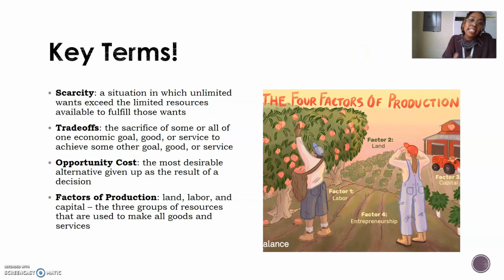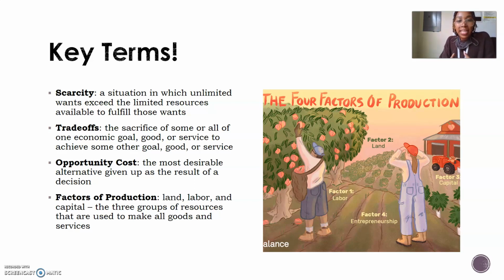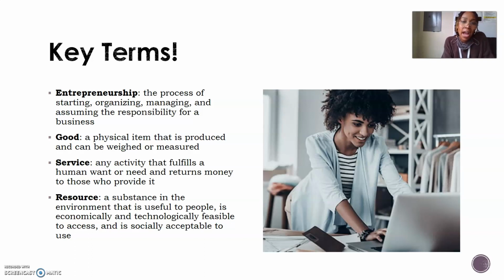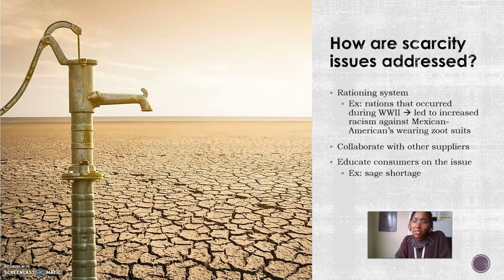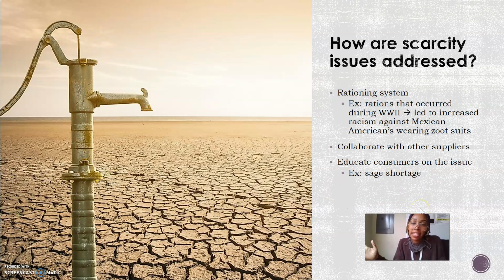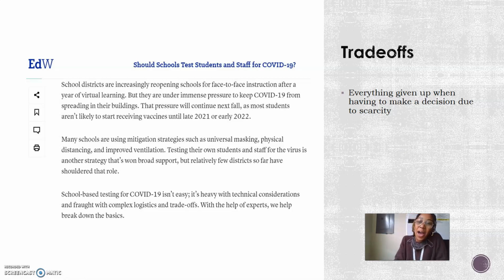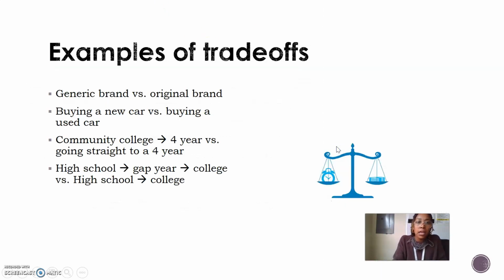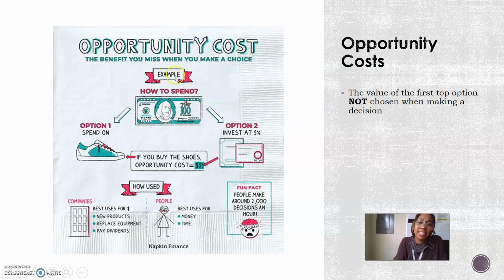5.4.2021 Economic Principles